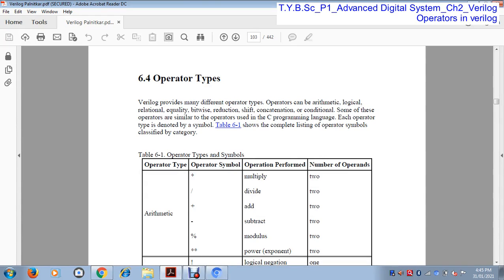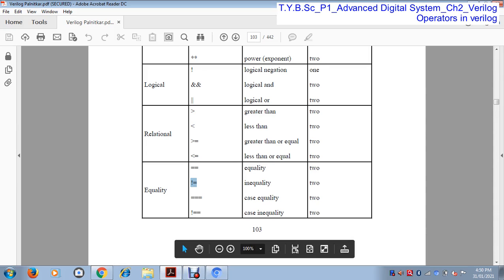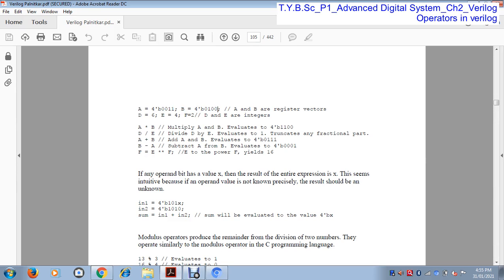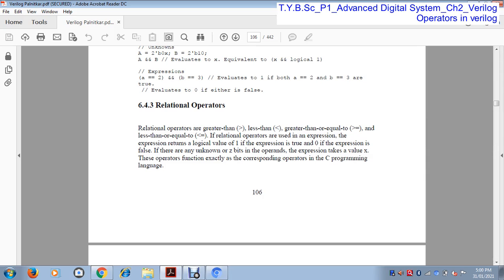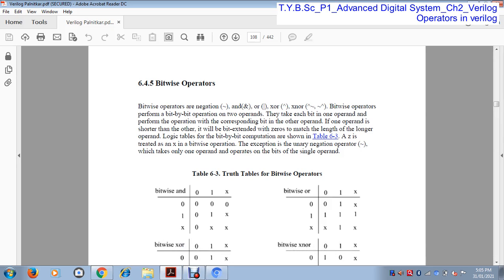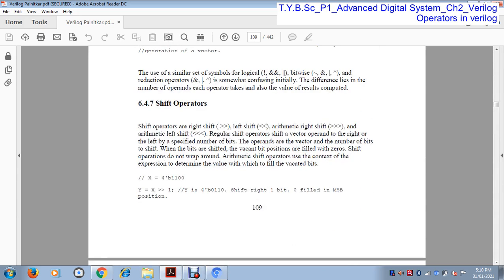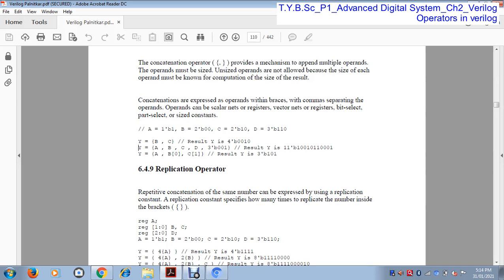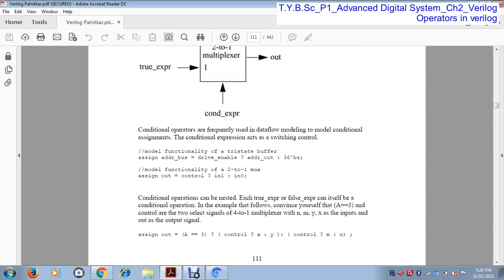T.Y.B.Sc_P1_Advanced Digital System_Ch2_Operators in Verilog